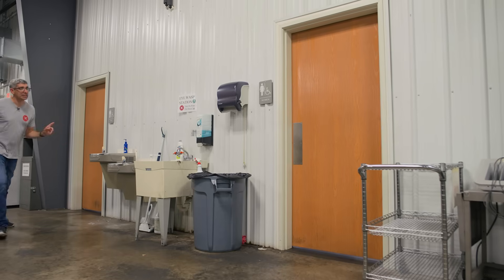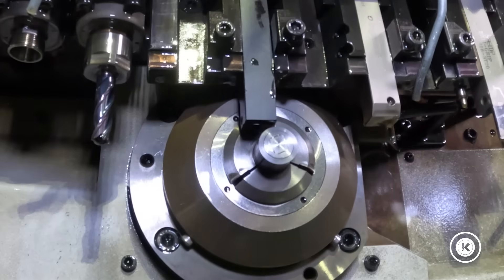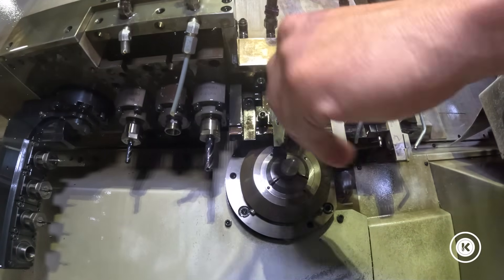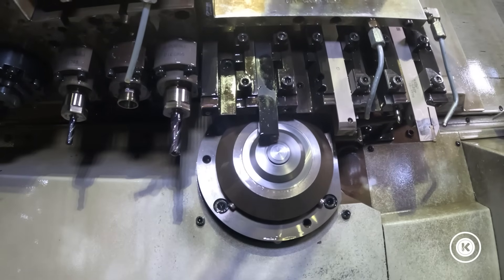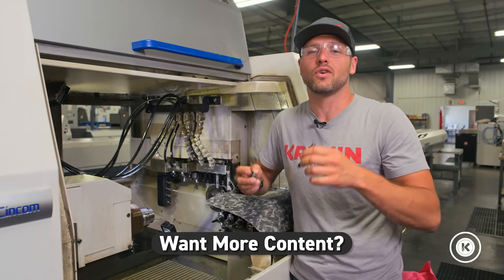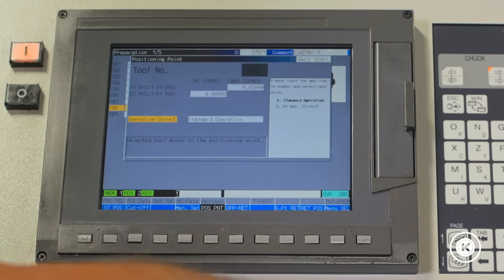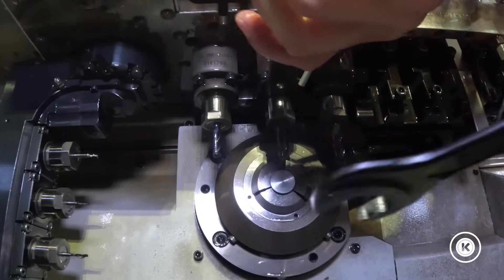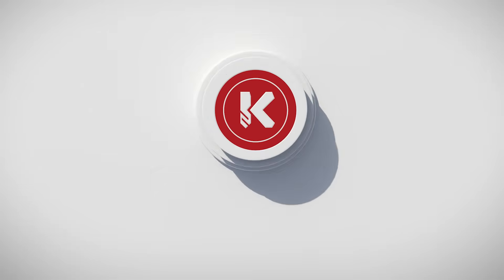How To Set A Tool On A Swiss Lathe - Kremin Inc.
So how long does it take to set up a tool on your swiss lathe? Mike thinks it takes 5 minutes! But Trevor takes you step by step! In this video we're featuring a Citizen L32 swiss lathe.

What topics should we cover next?